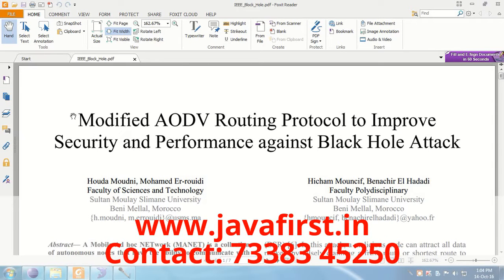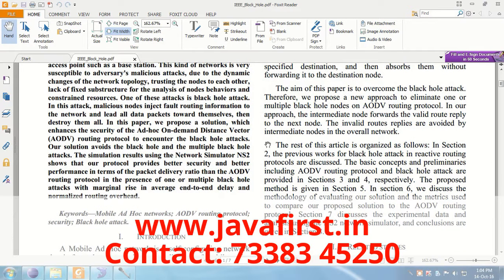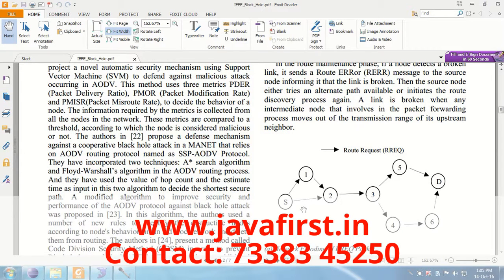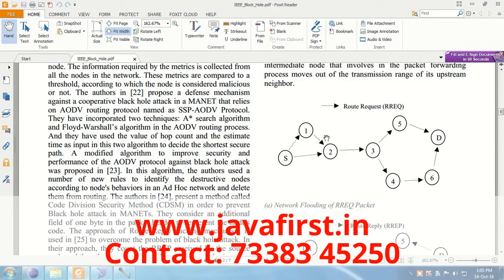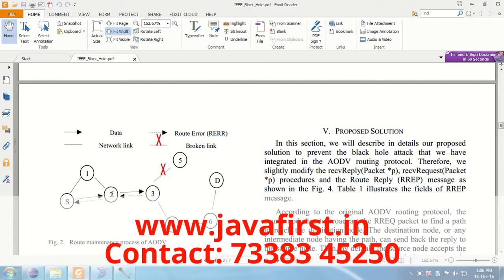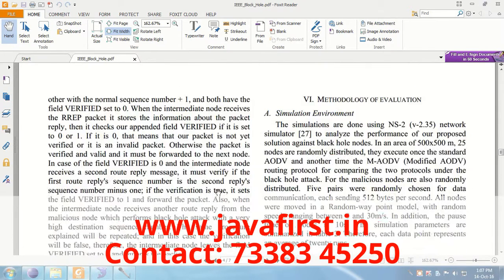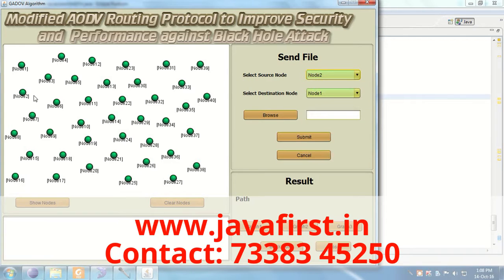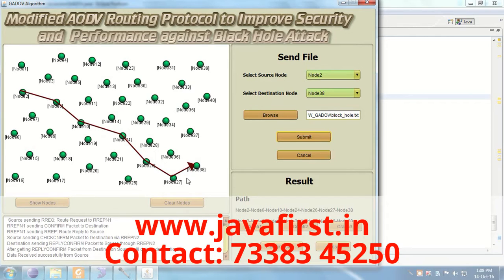IEEE 2016: AODV Routing Protocol to Improve Security and Performance against Black Hole Attack